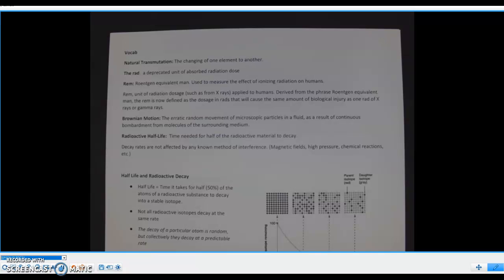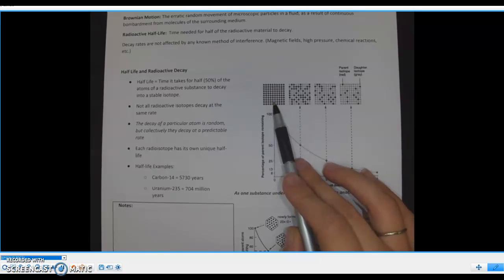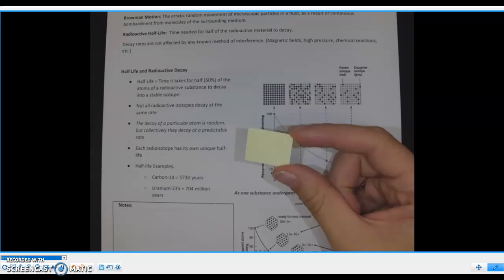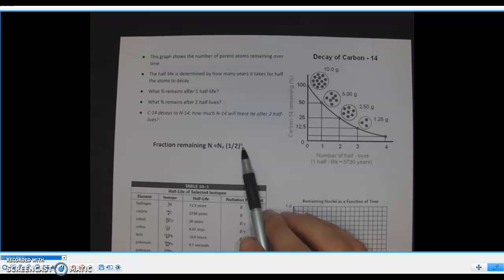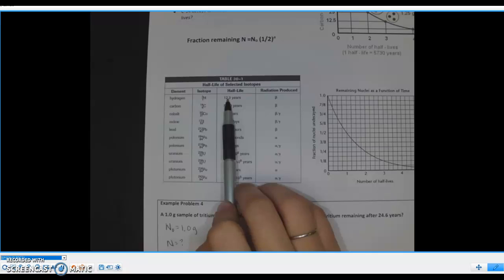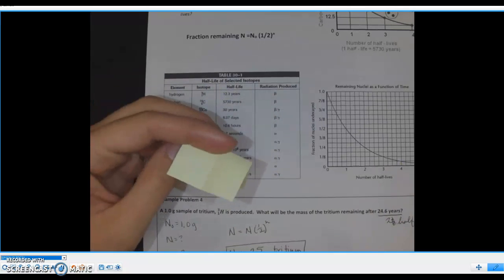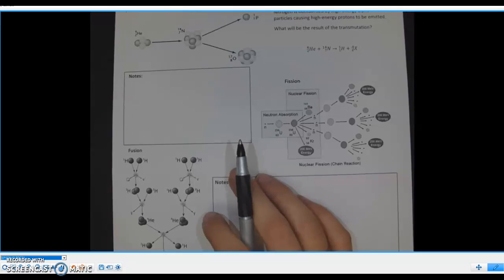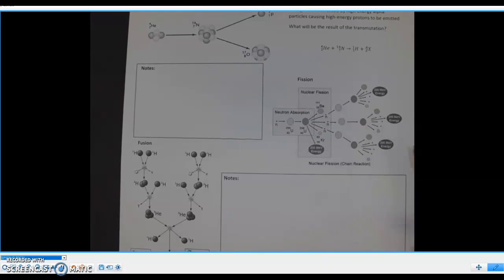Physics Unit 9: LT 3: Part 3